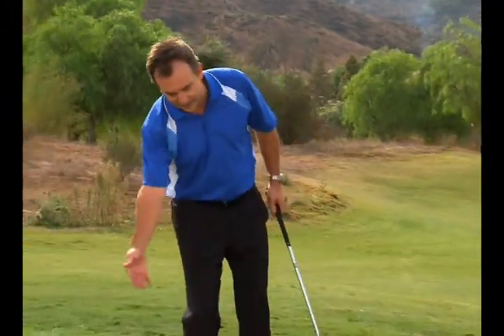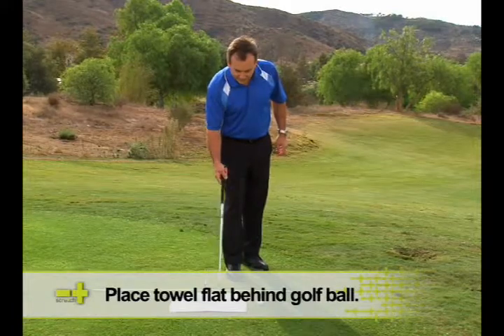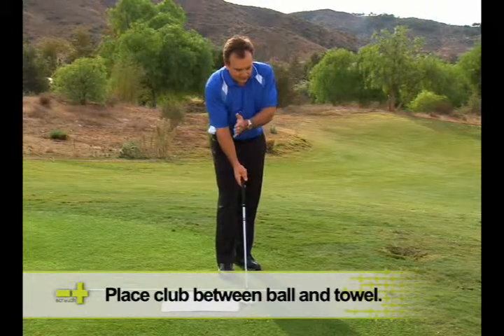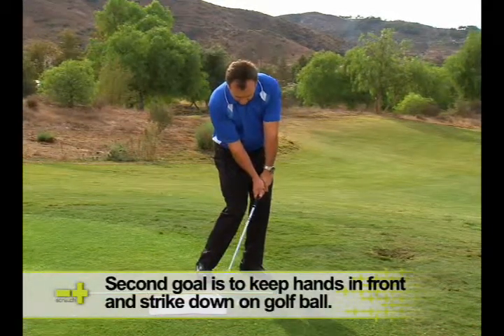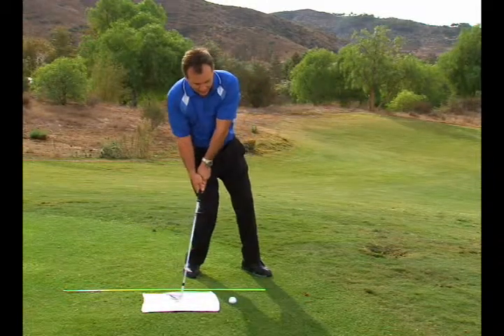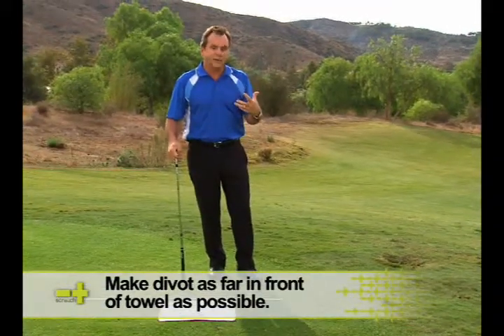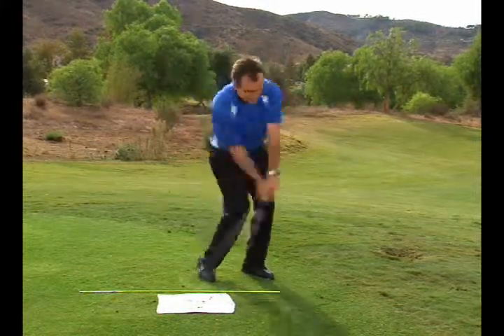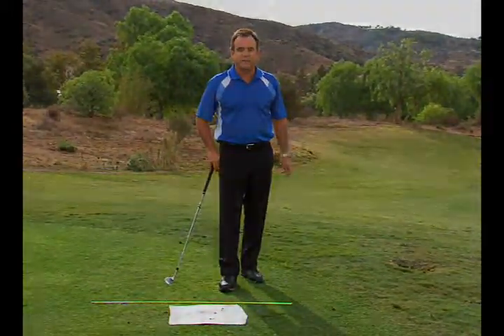Golf Video Drill: Towel Drill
Try this simple drill using a towel to ensure your club position is correct when swinging.